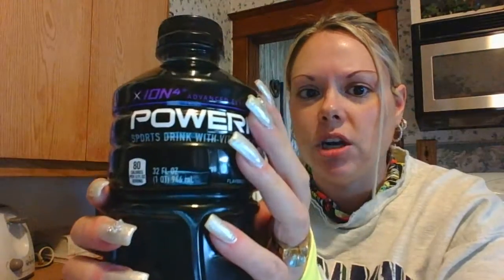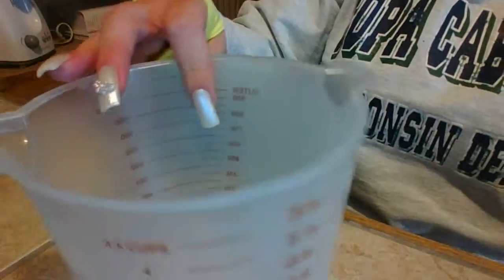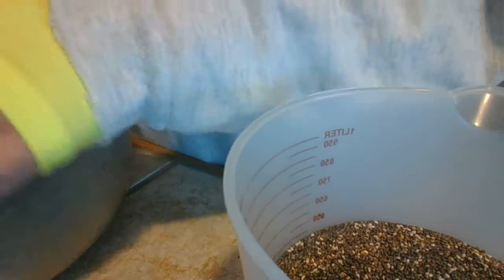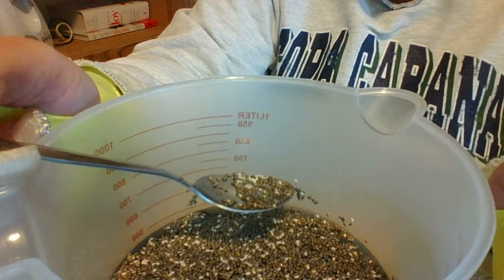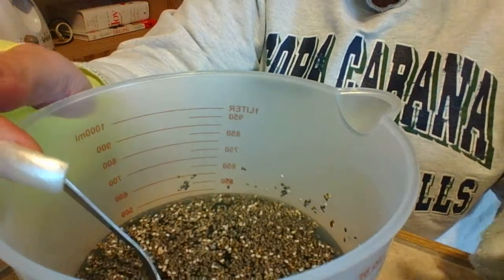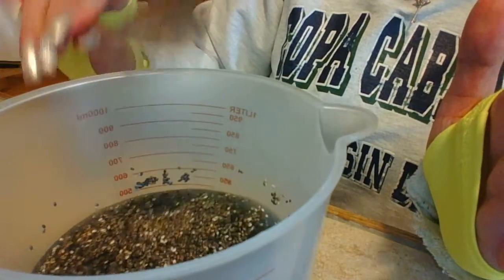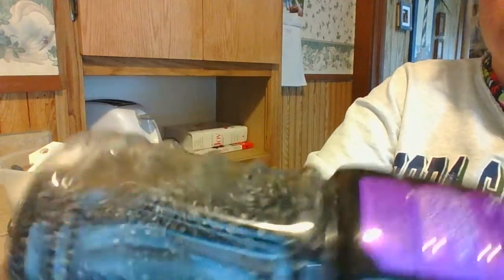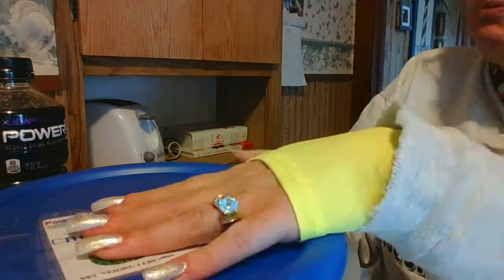Request video how I use Chia for an extra Boost during my run/walk and weight loss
I do not sell these or claim to be an expert on Chia or exercise or weight loss.. This is just my personal experience using Chia seeds over the several  months I personally have used them..

I paid for these chia seeds with my own money. The seller did not ask me to do this video. I did it on my own free will and thought I would share my own personal experience.

I hope this was helpful to everyone.

Here is the link to the seller that I use and trust

Cheryl